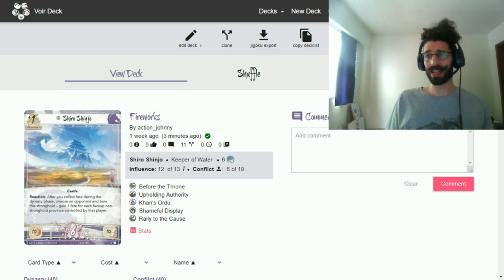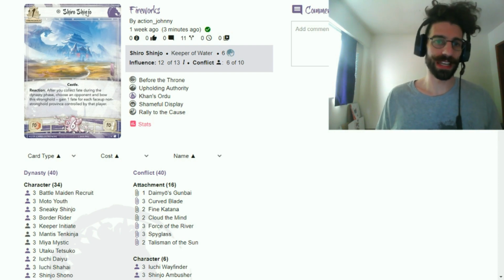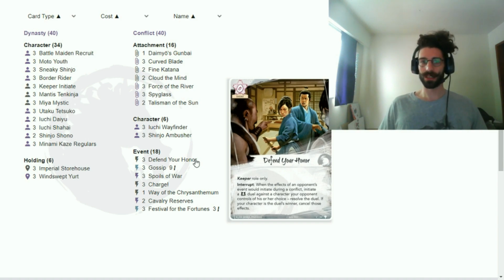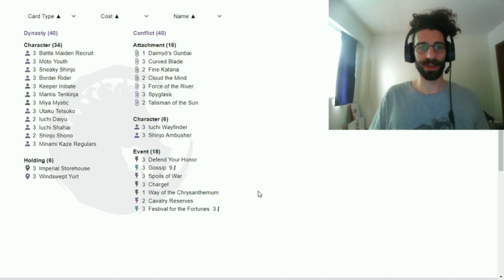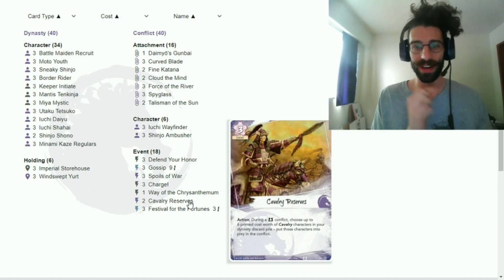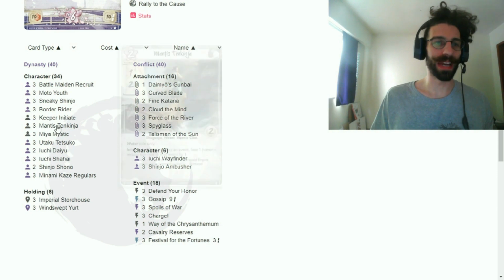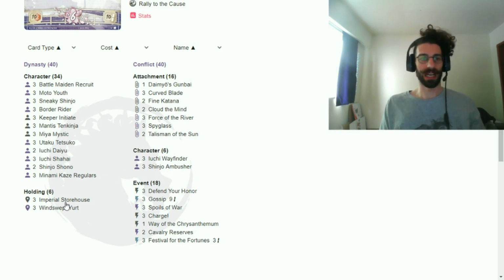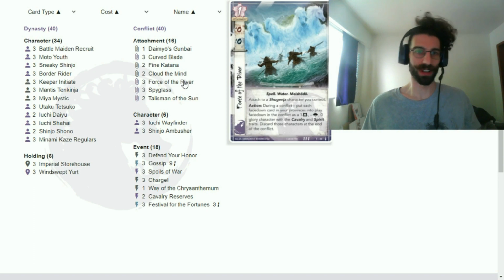FIREWORKS! Deck tech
Hello all! After a long hiatus from deck techs and fun recorded playing experiences, your boi Action_johnny is back, this time with a unique Unicorn deck that makes use of new tools from the latest two clan packs: Warriors of the Wind and Masters of the Court.

Future videos of the deck in action coming soon!